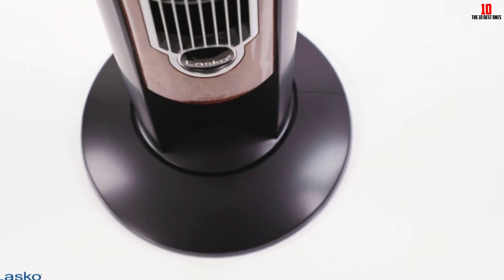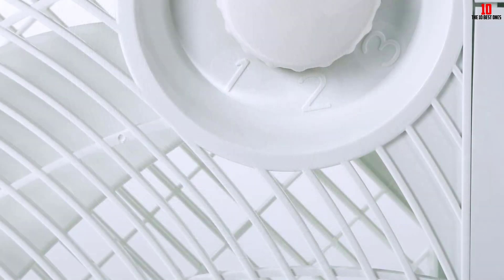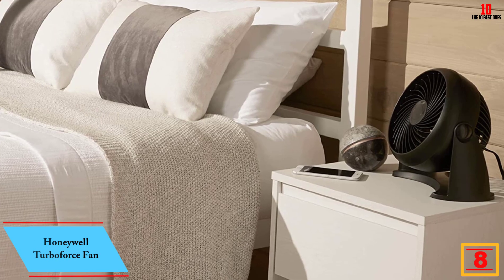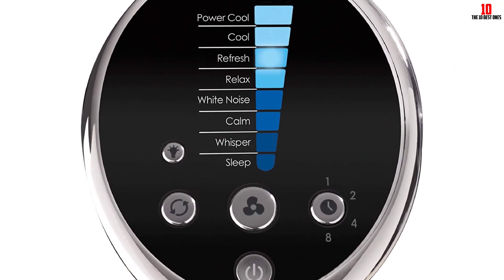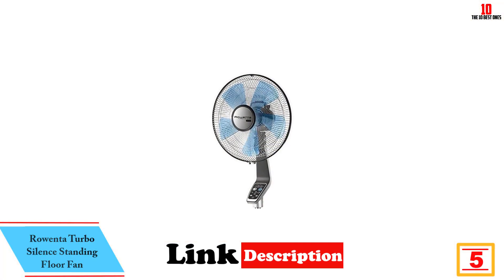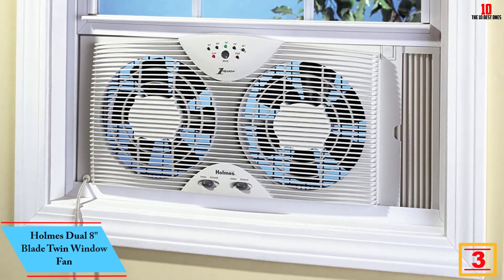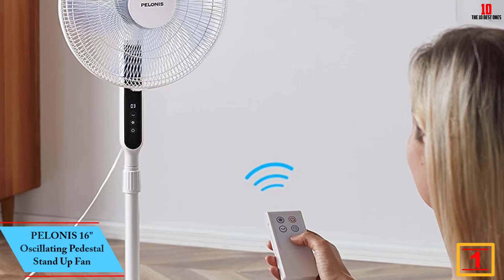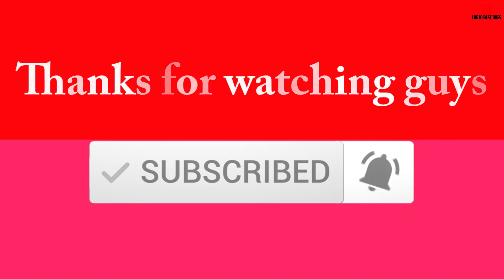✅Top 10 Best Fan in 2024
✅10.Hurricane Box Fan
✅9. Vornado 630 Mid-Size Whole Room Air Circulator Fan
✅8.Honeywell Turboforce Fan
✅7.Honeywell QuietSet Whole Room Tower Fan
✅6.Lasko Products Portable Electric 42" Oscillating Tower Fan
✅5.Rowenta Turbo Silence Standing Floor Fan
✅4.Vornado 783 Full-Size Whole Room Air Circulator Fan
✅3.Holmes Dual 8" Blade Twin Window Fan
✅2.Lasko High Velocity Floor Fan
✅1.PELONIS 16" Oscillating Pedestal Stand Up